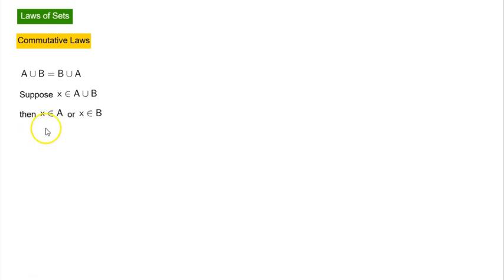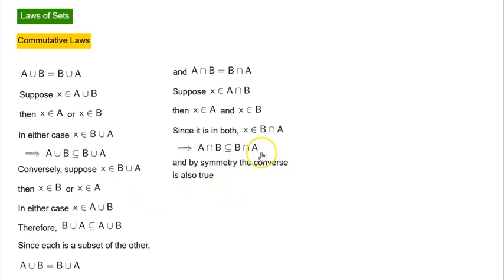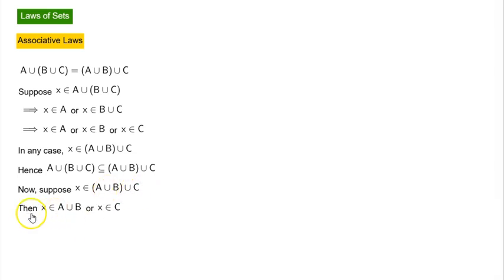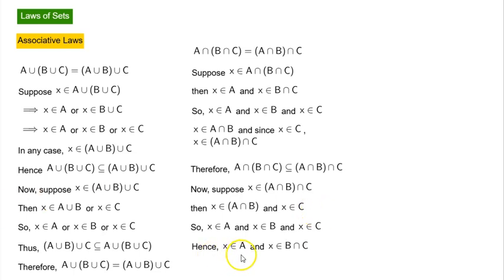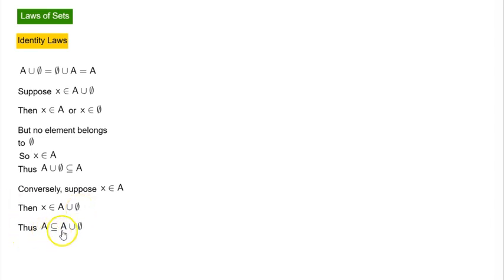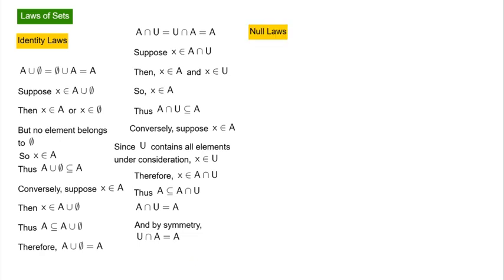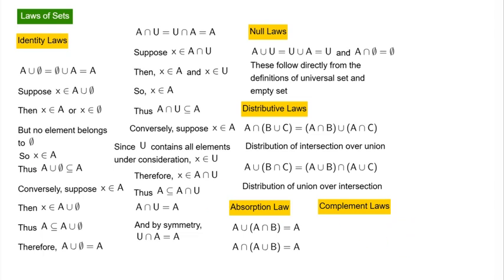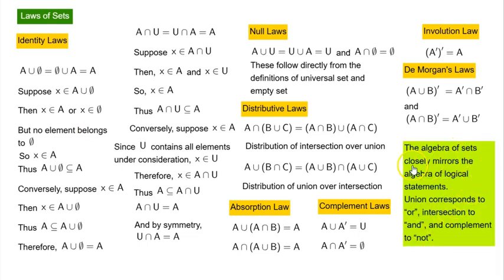073 - Laws of Sets